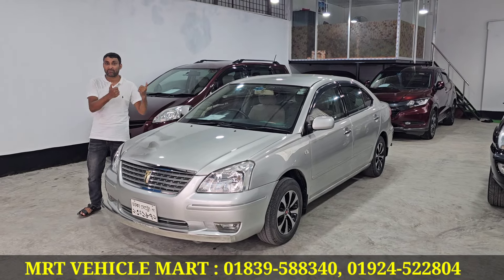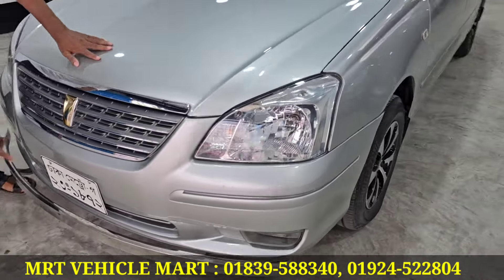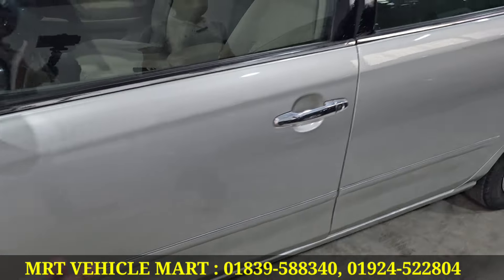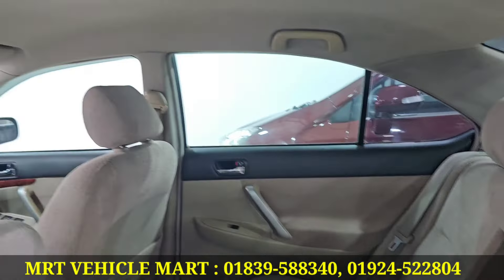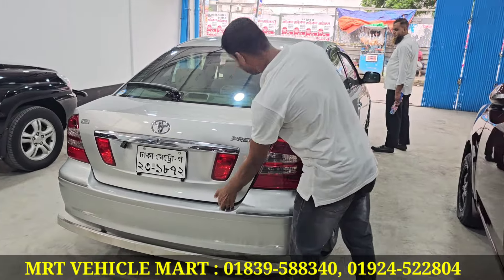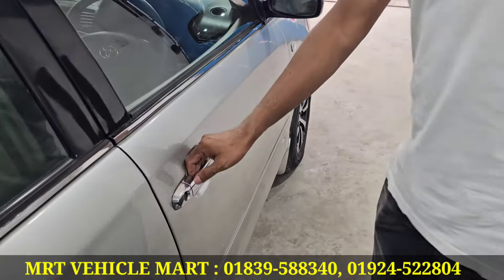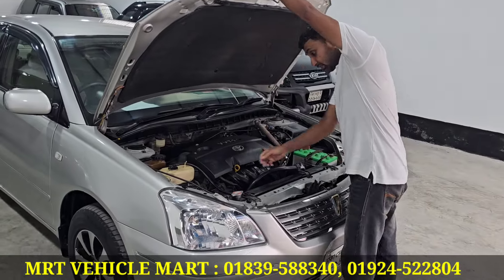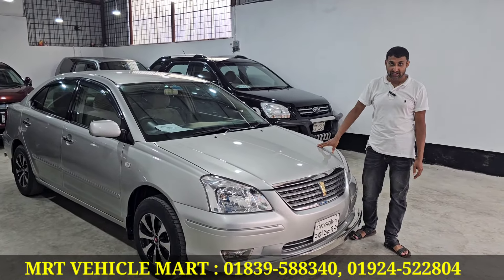সবচেয়ে কমে টয়োটা প্রিমিও গাড়ি । Toyota Premio Price In Bangladesh । Used Car Price In Bangladesh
MRT VEHICLE MART
7/6 Block-A Sir Syed Road, Mohammadpur, Dhaka-1207